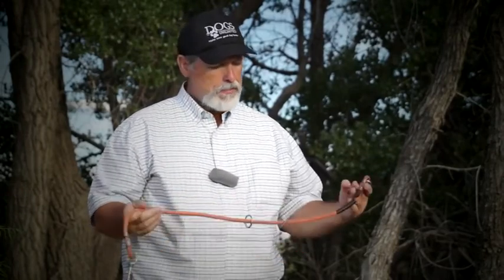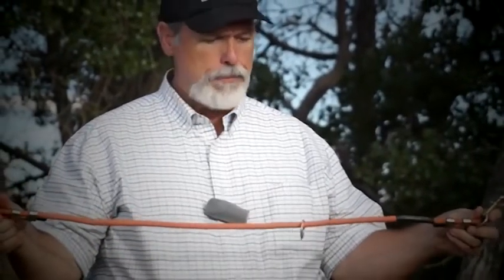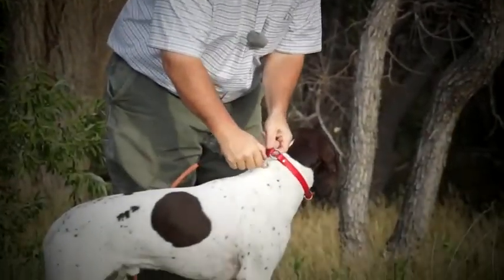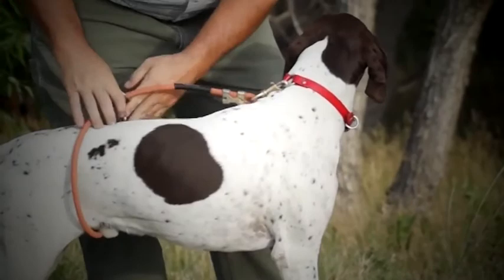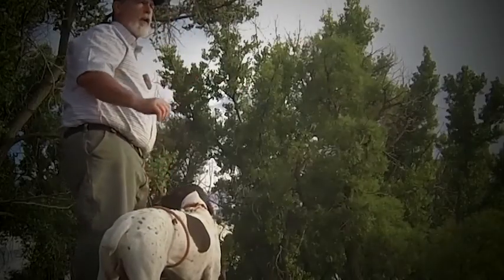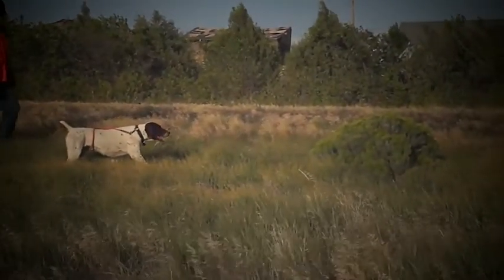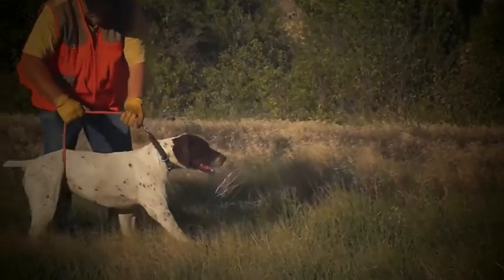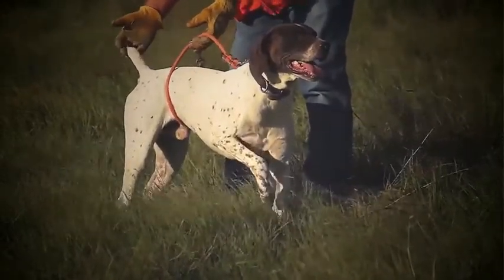Body Guard Dog Vest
This Body Guard Dog Vest video explains the features of this hunting dog vest and demonstrates how to put it on your gun dog. the Body Guard Dog Vest is made of 500 denier Cordura orange ripstop nylon, with an additional 500 denier Cordura nylon chest plate for added protection. Easy to put on, this dog vest has 3 adjustable straps and comes in a variety of sizes to fit almost any hunting dog.
Sylmar Body-Guard Dog Vest. $38.00. - Gun Dog Supply Sylmar Body Guard Dog Vest. Gives your dog increased visibility and additional chest  body protection in thick cover The Sylmar Body Guard Dog Vest gives your dog  Sylmar Dogwear Body Guard Dog Jacket - Dog Clothes, dog   Body Guard Dog Vest. Excellent protection for the chest and body. Increased visibility at a distance and in cover. The Safety Orange and Safety Yellow Body Guard vest  Hi-Viz Body Guard Dog Vest - Orange - Gun Dogs Online Hi-Viz Dog Vest - Orange Dog Vest - High Visablity Dog Vest - We offer one of the most visible orange dog vest around. Hi-Viz Dog Vest - Orange Dog VestDog Vest - Neoprene Dog Vests, Hunting Dog Vest Dog Vest and Neoprene Dog Vests - A great source for dog vests and neoprene dog vests at the best prices on the Internet. Great selection of orange dog vests  Hunting Dog Vests, Jackets, Coats,  Chest / Tail Protectors Hunting Dog Vests/Jackets. Protect your dog from the sometimes brutal hunting environment That water gets cold! Those briars are sharp! Protect your best hunting dog  Rivers West Upland Dog Vest | Waterproof Hunting Dog   Buy This Rivers West Upland Dog Vest, Waterproof Hunting Dog Jackets for Cold Weather, Made for Pointer Dogs and Field Trial Dogs, Get all Your Gun Dog Supplies …Dog Clothes, dog garments, dog boots, dog vests, dog   High quality, well designed, dog boots, vests and other protection garments for dogs.EzyDog Dog Flotation Device | Dog Life Jackets | Dog Life Vest EzyDog Dog Flotation Vest designed  extensively tested to give your dog the most ergonomic  comfortable fit possible. This dog life vest combines advanced  BulletProofME.com Body Armor - Complete Product List All our Body Armor and ballistic protection products listed on one pageProtect your dog with CoyoteVest body armor Designed to Protect. CoyoteVest body armor (patent pending) is designed to protect small animals if they are attacked or bitten by a larger dog or coyote.